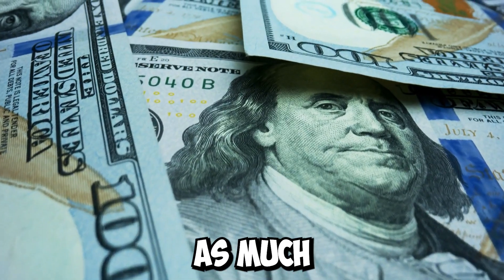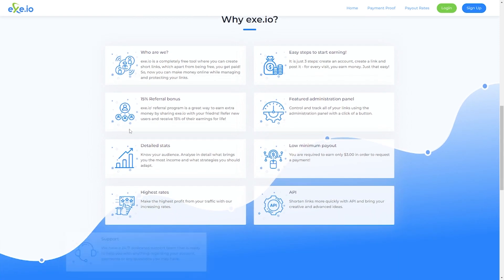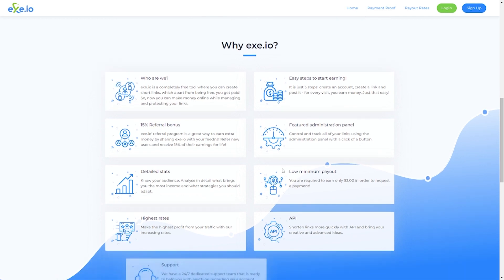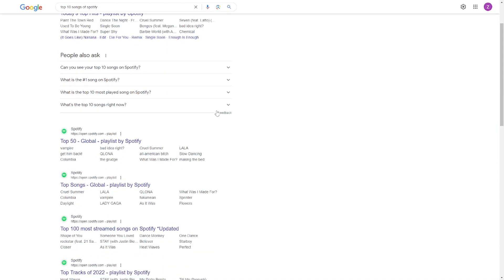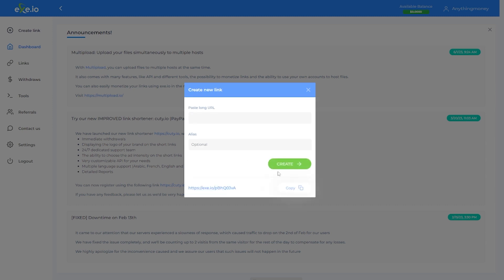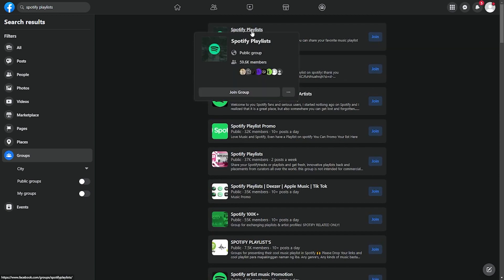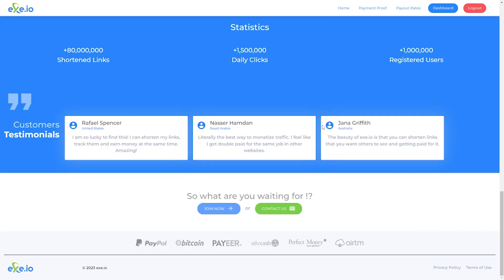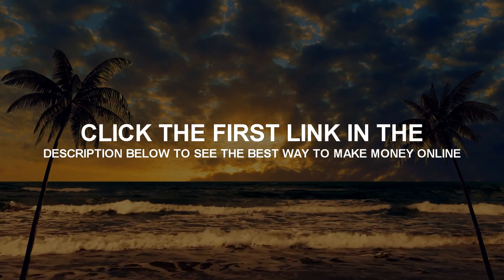Legit App Reveals Ultimate PayPal Hack Earn $500 instantly! Online Money Making 2023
👇👇 Want Some More Amazing Methods That Can Help You Make Money Online. Check Out Below! 👇👇

NO MORE HYPE - Reality of a Million Dollar $$$ Internet Business!

DFY Make $430+ Day With GPT Turbo!

Would you like to know how you can make as much as $500 every week from the comfort of your home? If yes, then keep watching this video.

We have a tested and proven money-making method just for you. This method is just what you need, and it is guaranteed to earn you some extra cash without you having to go through any form of physical labor.